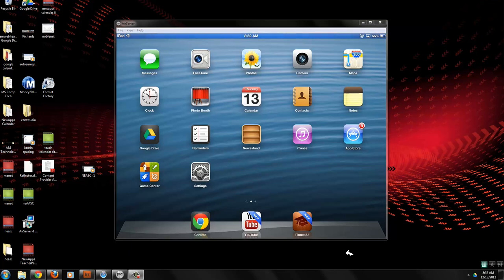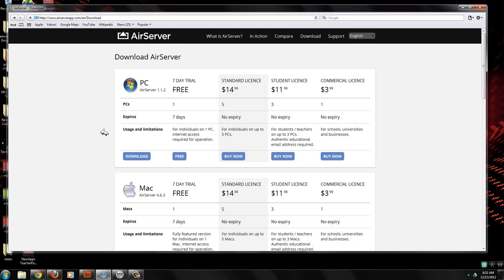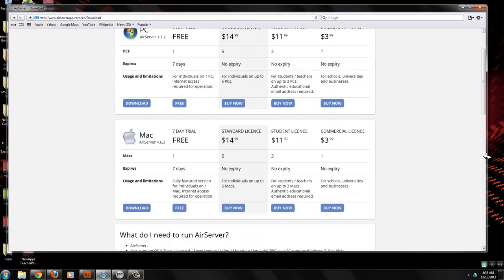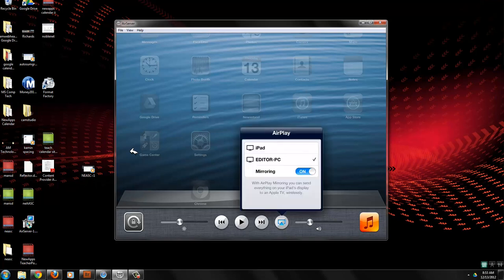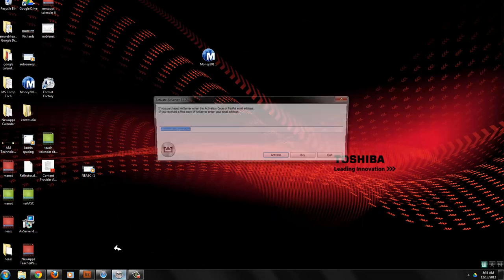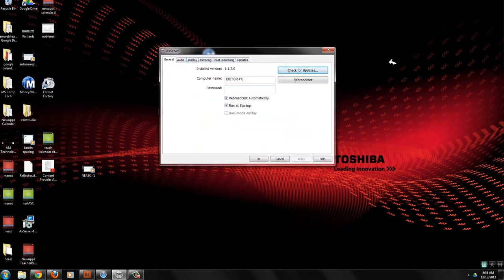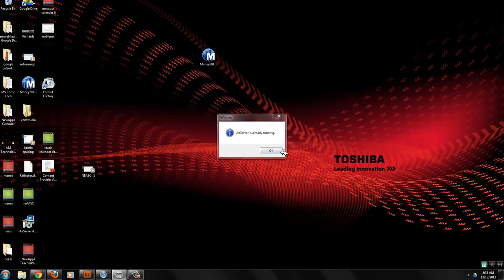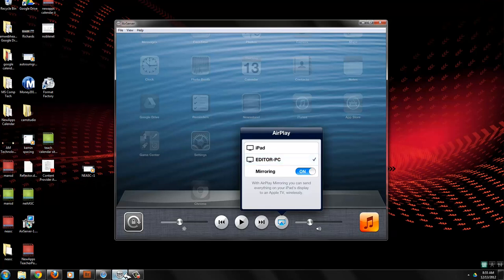Airserver - Project Your iPad Wirelessly to your Desktop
Connect your ipad to the computer and project wirelessly.